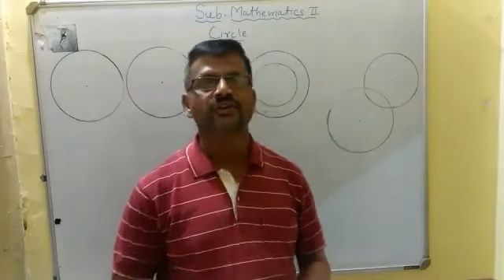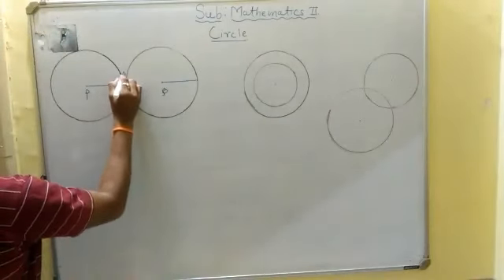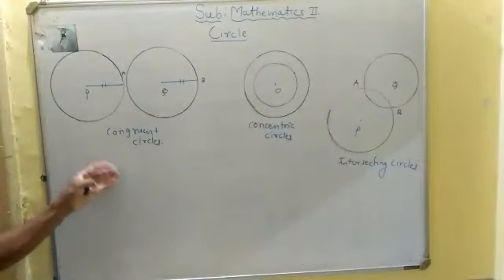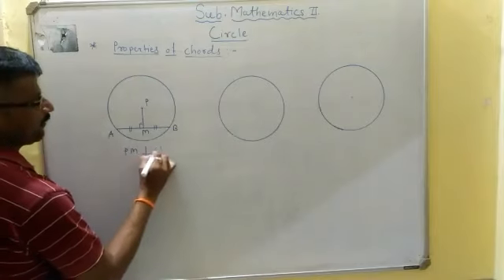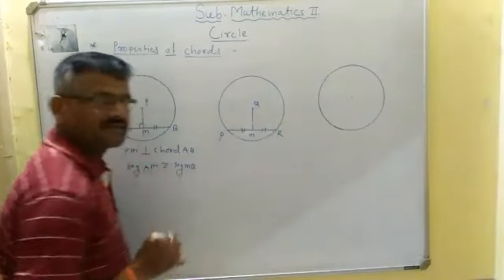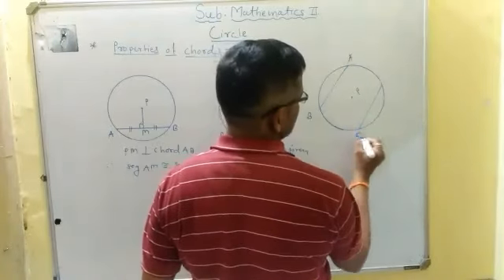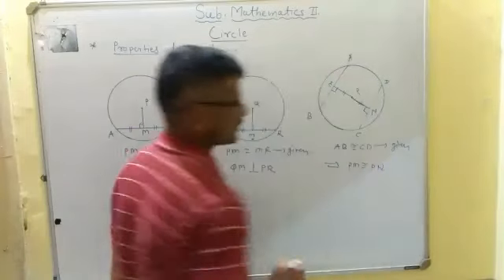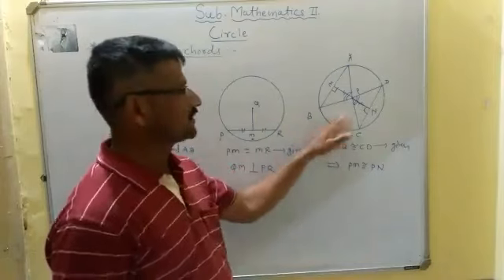10th Mathematics 2/ Circle : Let's Recall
Semi Medium
Watch video carefully.